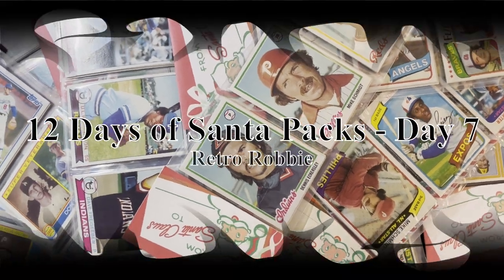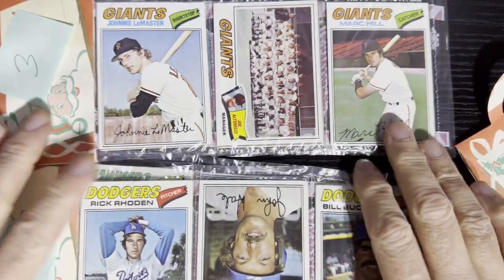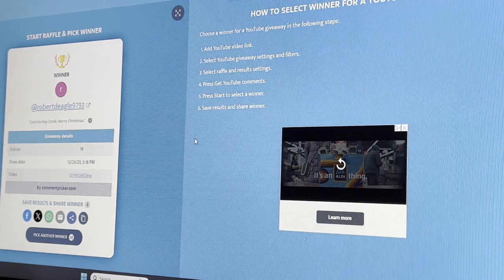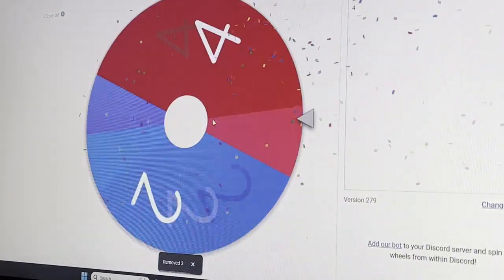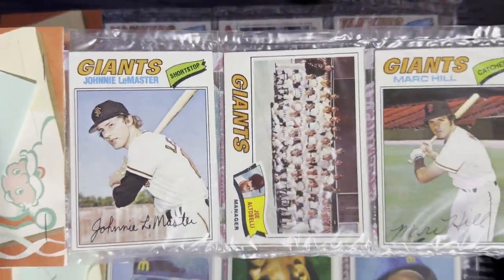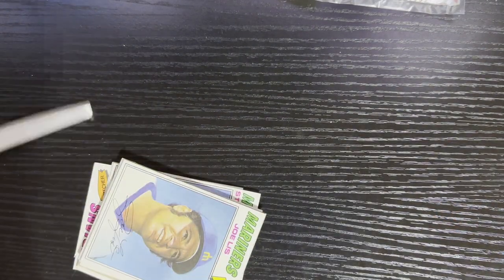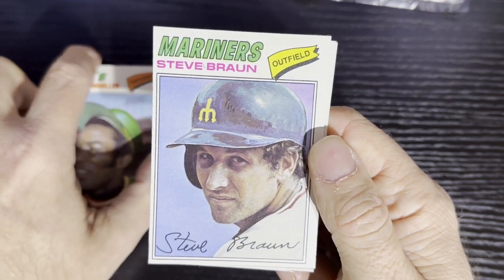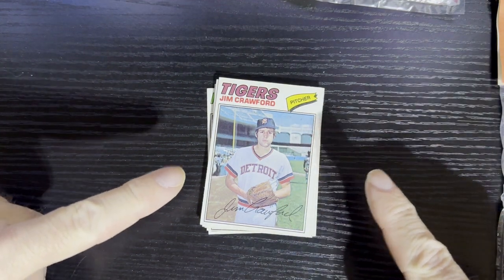The 12 Days of Santa Claus Packs are back! Where you get the presents! Day 7 - 1977 Topps Baseball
It's back, the 3rd annual 12 days of Santa Claus Baseball Card Packs!! Where I will open Santa Claus packs for 12 days leading up to Christmas! They will feature Topps from 1984 to 60's, 50's?. The kicker is I will give a pack(s) every episode in addition to opening some on air! All you have to do is simple.

1. Leave a comment on this video to qualify

I will pick the winner in the next episode of the Santa Claus packs.  The packs will be picked at random  All for free, for being part of a great card community subscriber to my channel and your continued support.   So let's have fun with this and Happy Holidays everyone!
Transcript